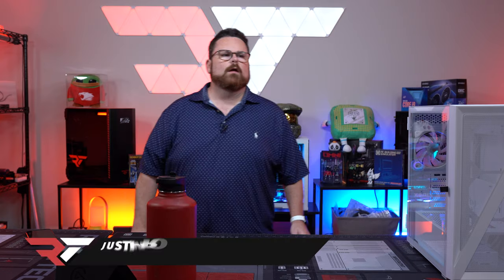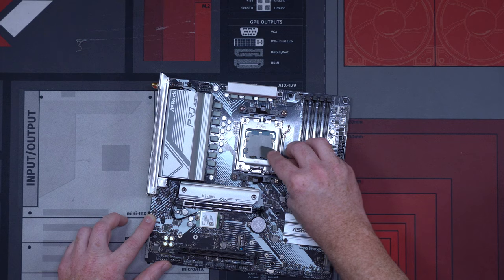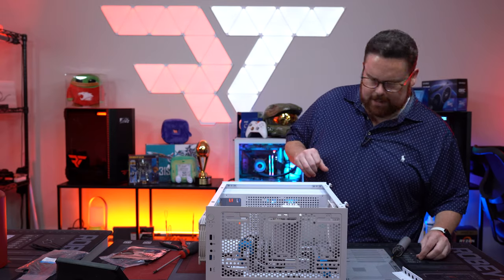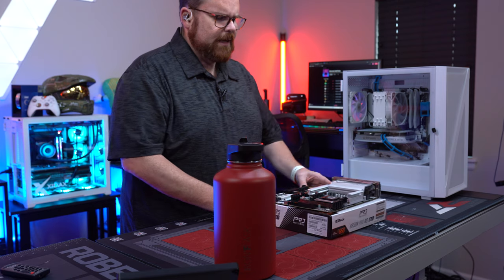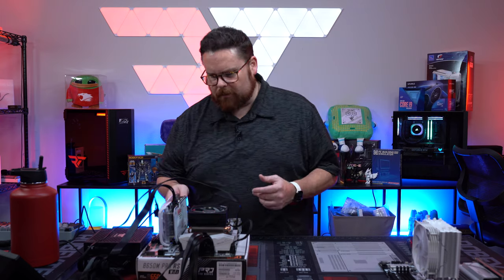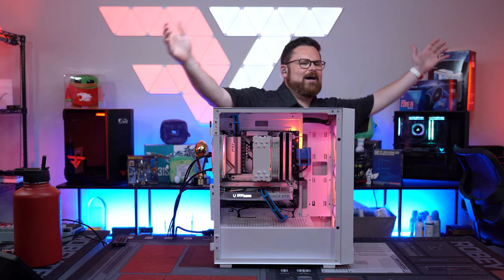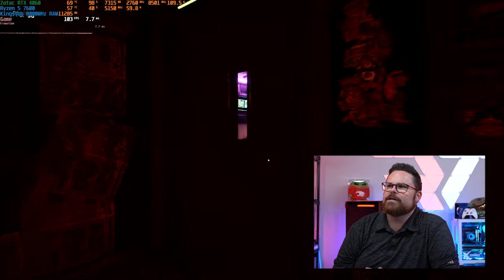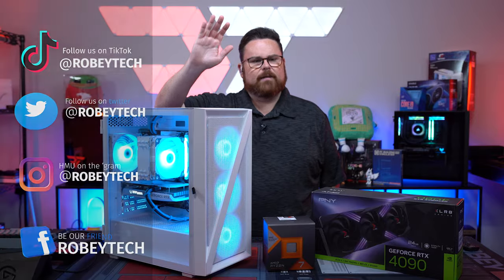The Sub $1300 Arctic Gaming Build that crushes at gaming! (with Benchmarks)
0:00 - Intro
0:50 - Parts List
1:20 - Mobo Prep
2:32 - Case Prep
3:15 - GPU
3:37 - PSU
3:51 - The Build Is Finished?
4:43 - Benching Motherboards
6:55 - Rebuilding the PC
7:36 - B-Roll Montage
8:20 - Finishing Touches and PC Temps
8:58 - Cyberpunk 2077
9:43 - Call of Duty
10:22 - Hogwarts Legacy
10:54 - Outro

@Robeytech - Twitter
@Robeytech – Instagram
@Robeytech – TikTok
@Robeytechdeals - Twitter
Facebook.com/Robeytech - Facebook
Twitch.tv/Robeytech - Twitch